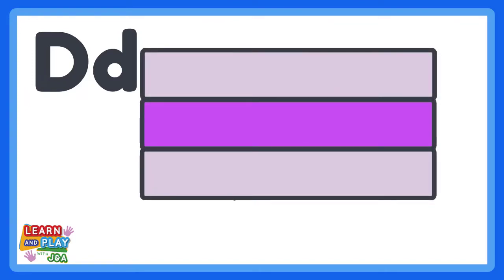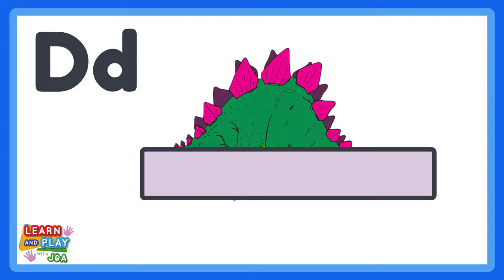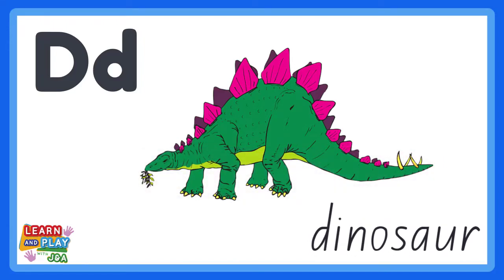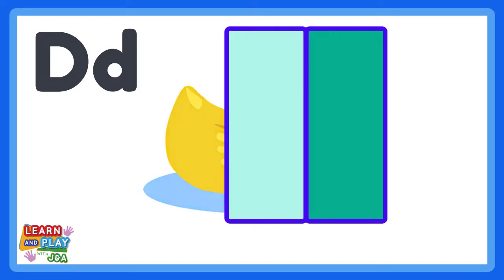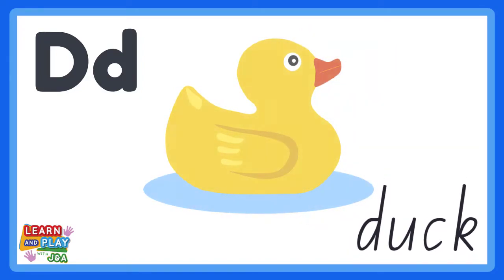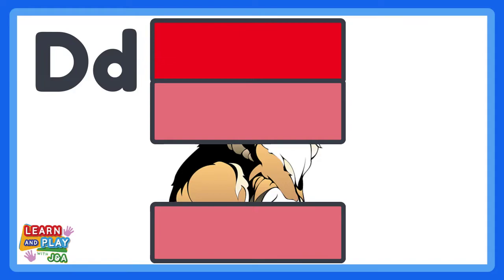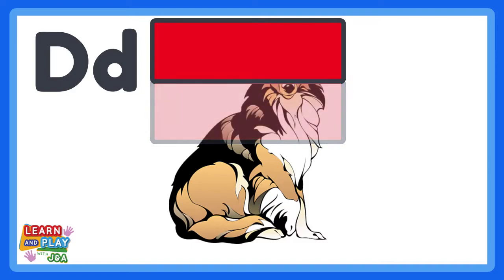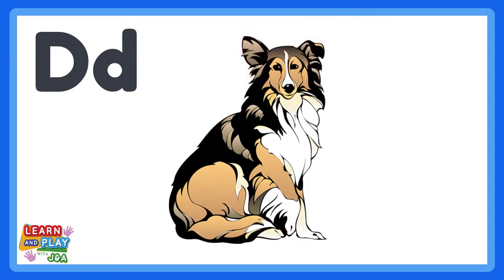Letters of the Alphabet: The Letter 'Dd'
Jaxon and Addie are going to take you through some puzzles that will reveal objects that start with the letter D! Learn the sound it makes, and the nouns that start with D.